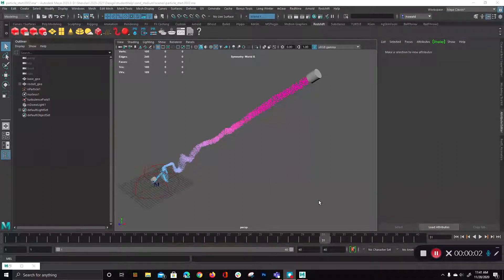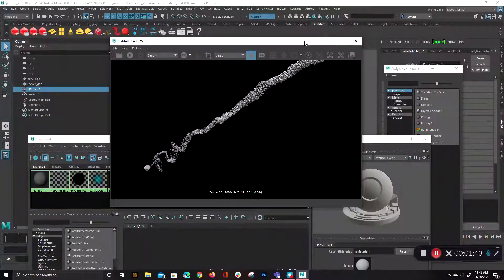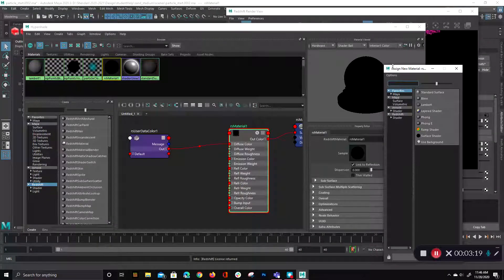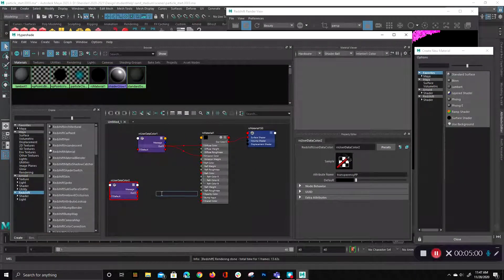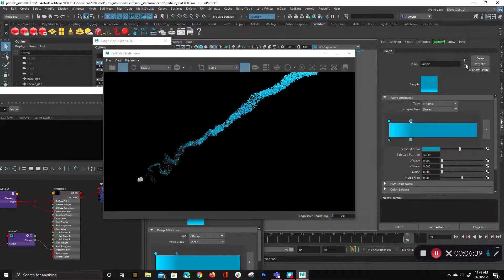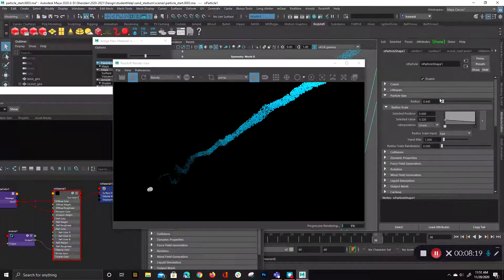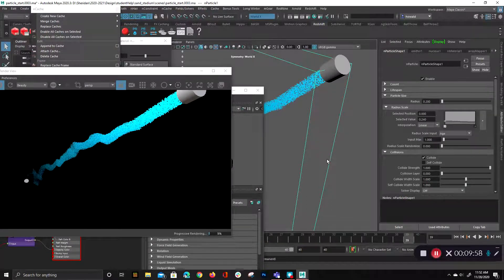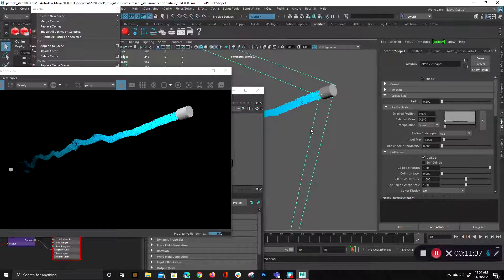Simple Missile Trail - Maya Particles and Redshift (Part 2)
Taking the simple simulation from Part 1 and adding in a redshift material which renders with the Per Particle Color and Opacity.

For a more detailed description for using redshift with particles check out this video: